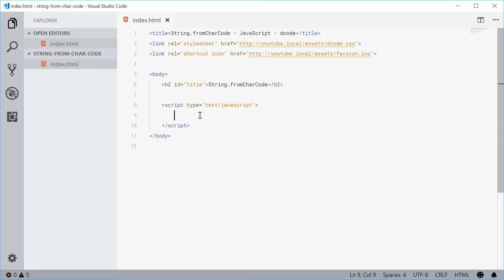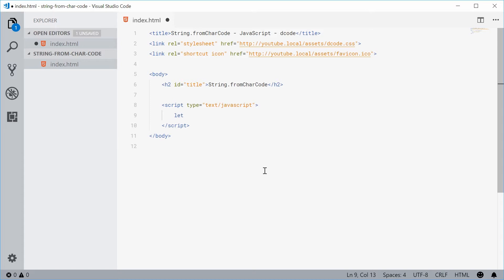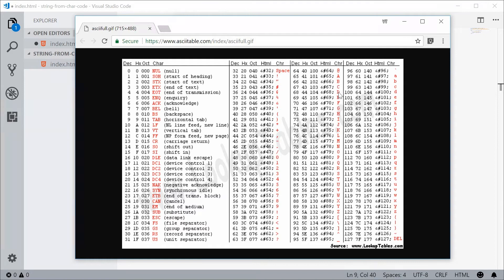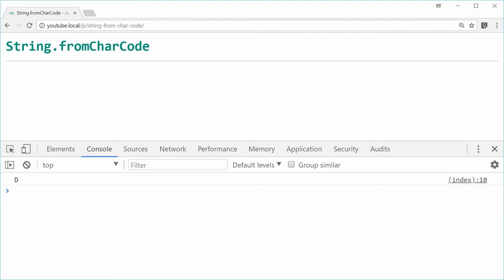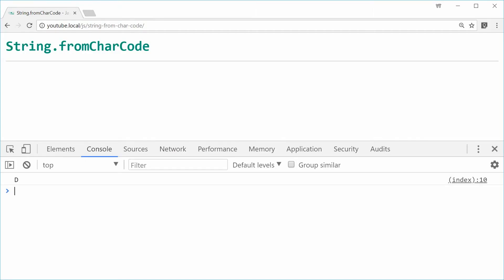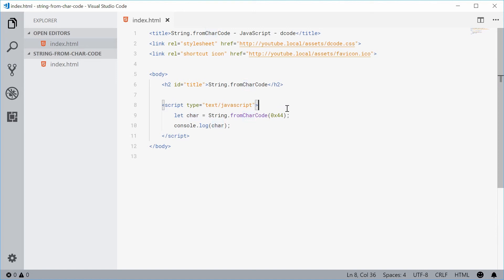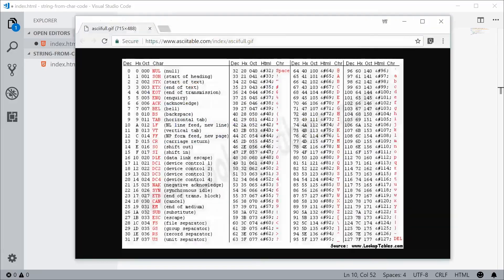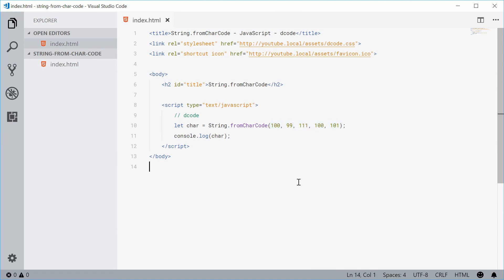Convert UTF-16 Code into String with JavaScript | String.fromCharCode Method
A quick video to explain how to use the 'fromCharCode' method on Strings in JavaScript. This method/function allows you to convert a UTF-16 Code Point into a String, or optionally, a sequence of Strings.

A method like this would likely be more seen on server-side JavaScript code rather than the front-end, especially when dealing with files, network streams or encryption.

In this video I take you through how this function works and how you can use it.